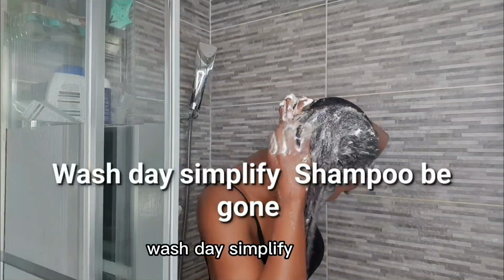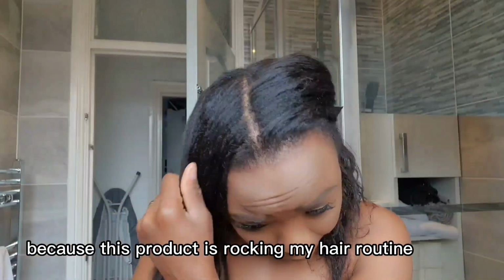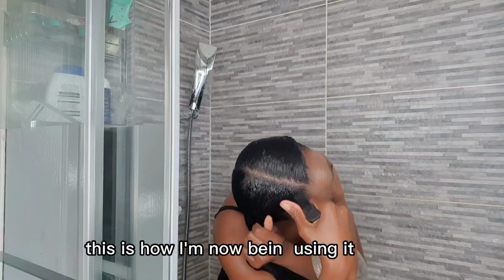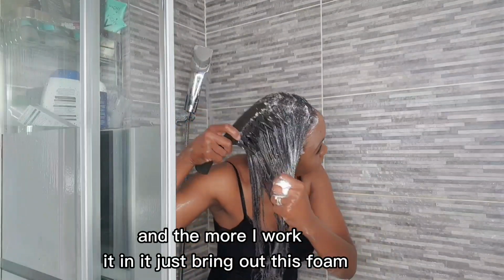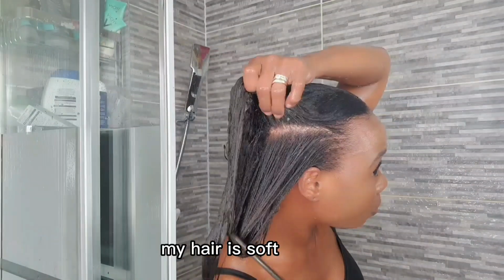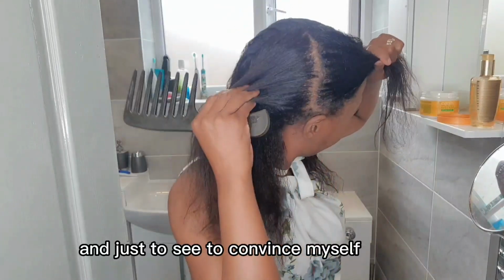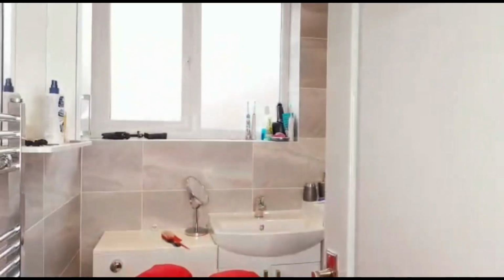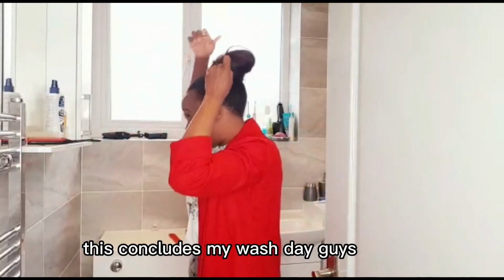SCHWARZKOPF 7 SEC EXPRESS HAVE SENT SHAMPOO PACKING/ WASH DAY SIMPLIFIED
Wash day routine Simplified, Shampoo be gone says schwarzkopf gliss 7 seconds express repair, yes you heard right I completely replaced Shampoo with this product and my hair is loving it, this is what I have been doing the last 3 weeks,  as my life gets more hectic I'm finding ways to adapt my hair routine, I cannot get enough of this product,

Happy hair growing everyone ✨️ 💓

Products used:
Schwarzkopf 7 second express repair treatment

Cantu shea butter deep treatment masque
Cantu shea butter Avocado hydrating leave

 Kerastase Elixir Ultime oil